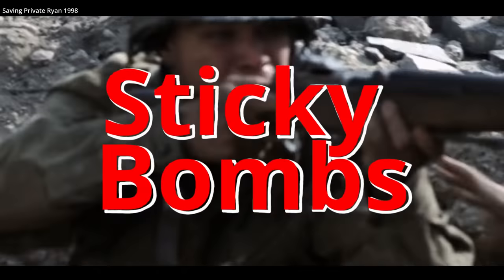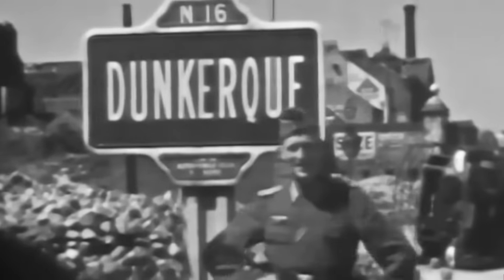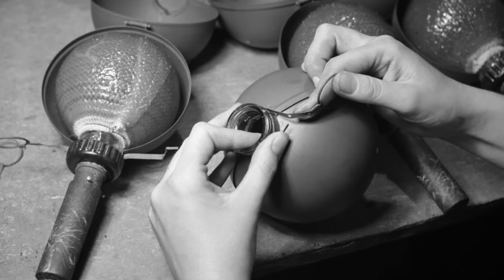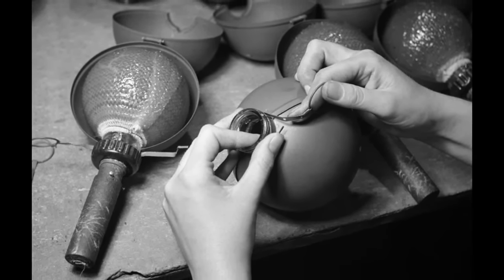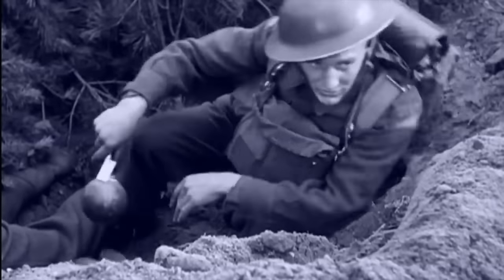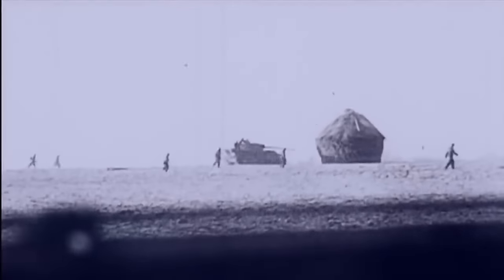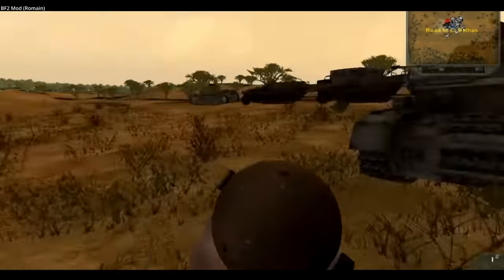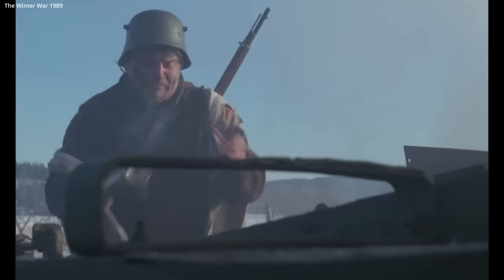The Real Sticky Bomb of WW2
An overview of the British No. 74 anti-tank grenade AKA "Sticky Bomb."

Movies/Video Games Featured:

Blackadder 1989
Forgotten Hope 2 (Video Game)
Mr. Bean
The Simpsons
Call of Duty Mod
Stalingrad 1993
The Winter War 1989
Batman 1966